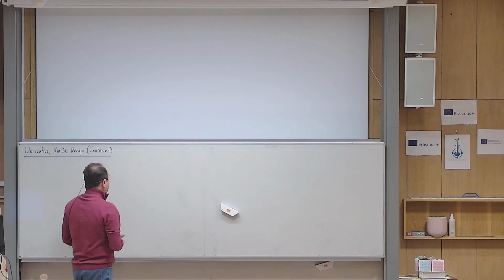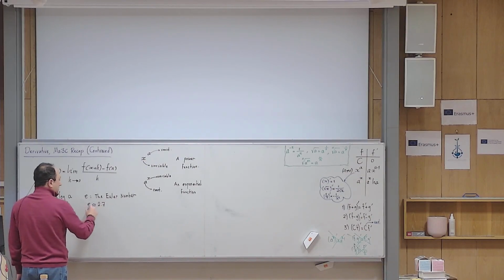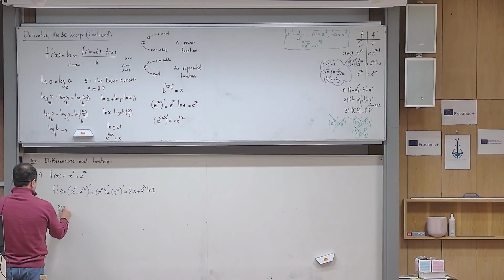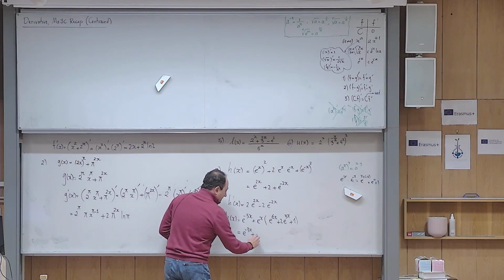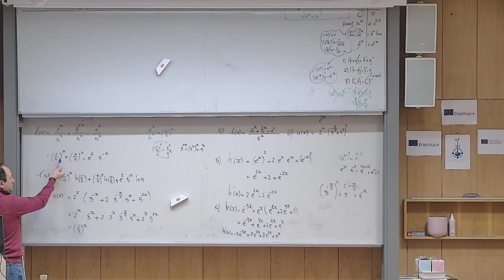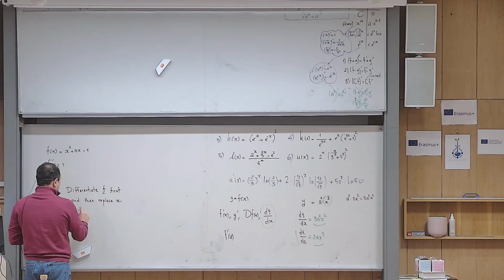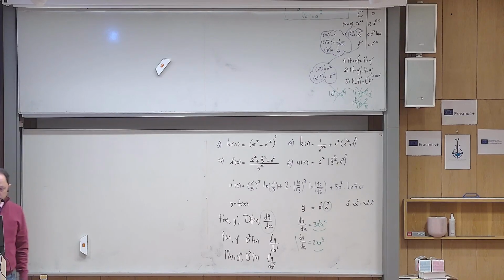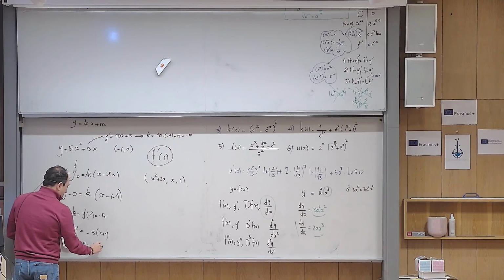Derivative, Ma3c Recap, Part 2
In this video, I continue reviewing what you studied in the Ma3c course regarding differentiation rules.